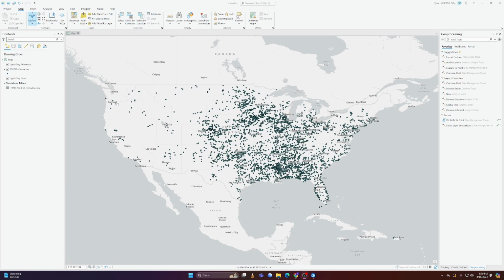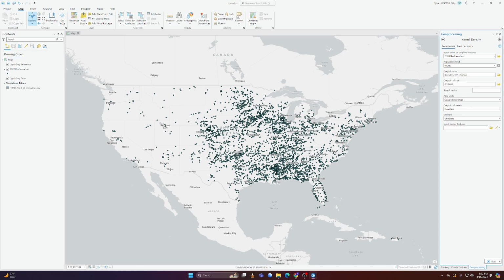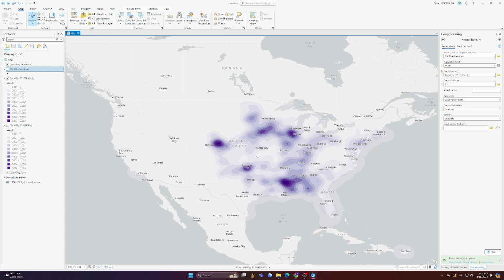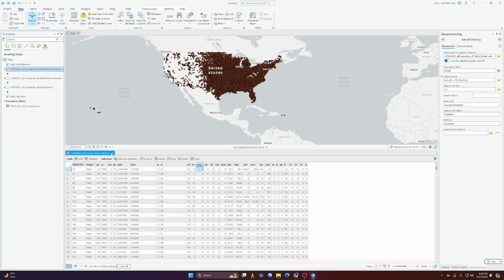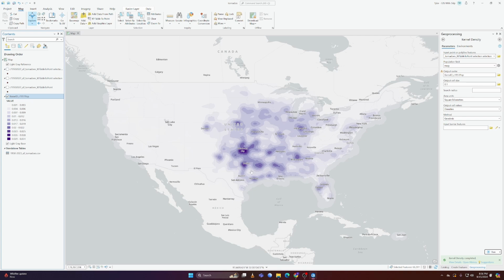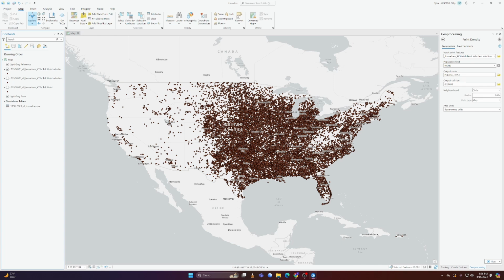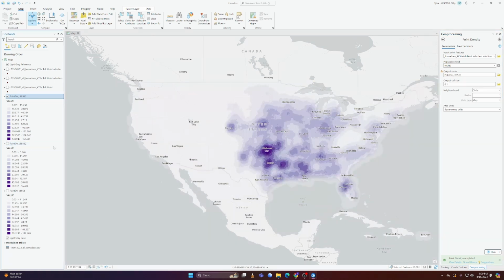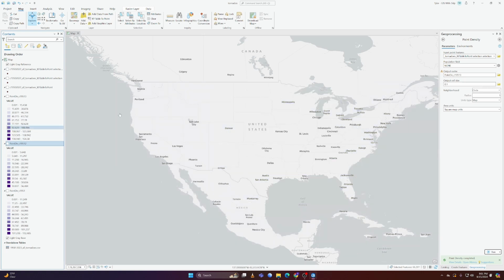Make a Heat Map in ArcGIS Pro, Two Ways!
The Kernel Density and Point Density tools can both be used to make heat maps in ArcGIS Pro. Follow along with this tutorial to learn how to use each of these tools, what the different parameters are, and make beautiful maps!